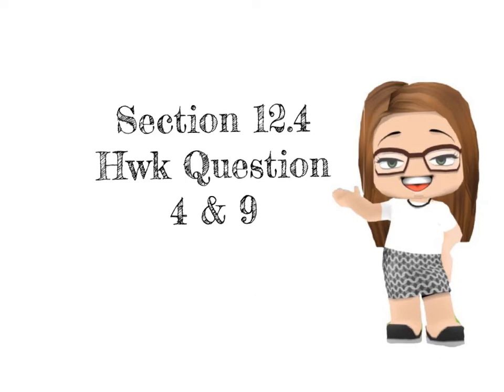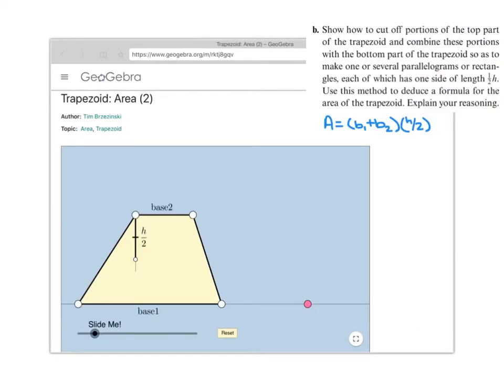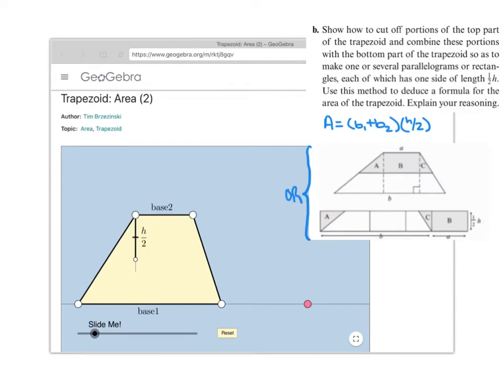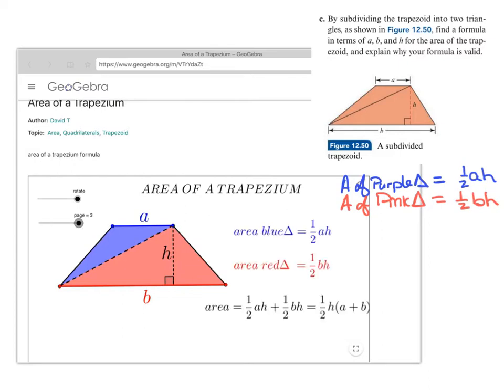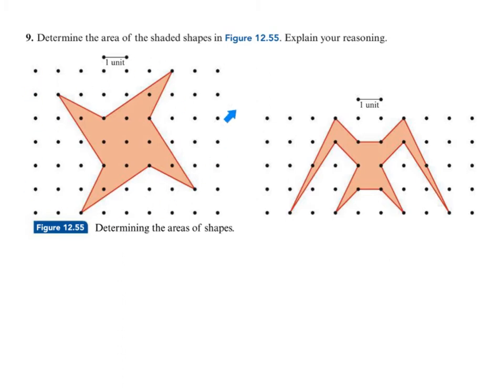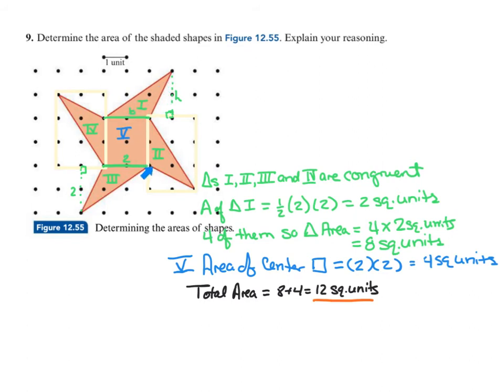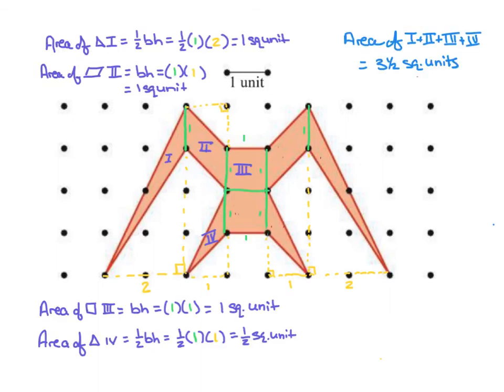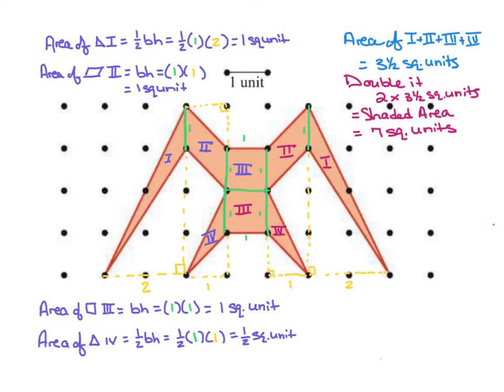Section 12.4 Hwk Questions 4 and 9